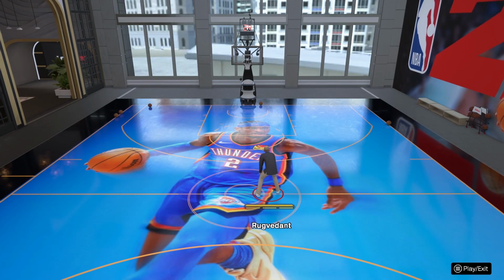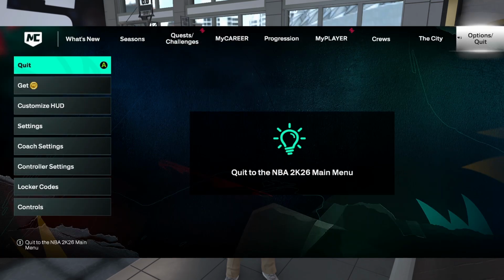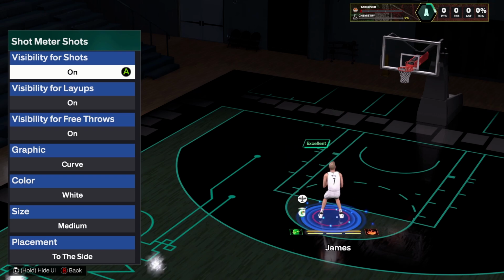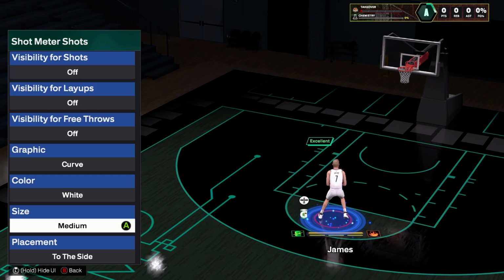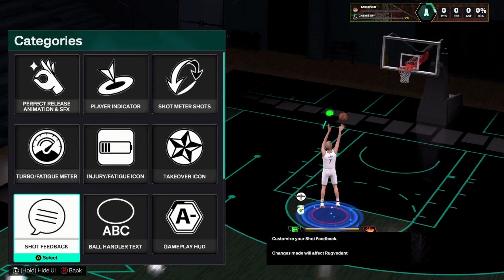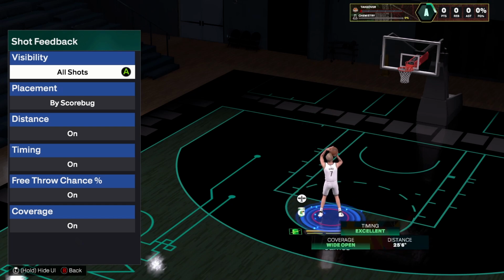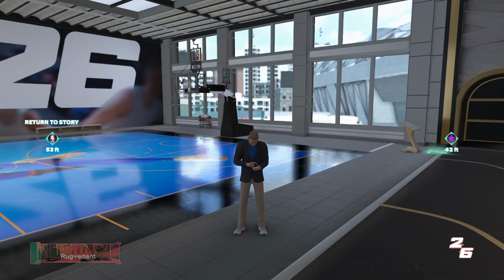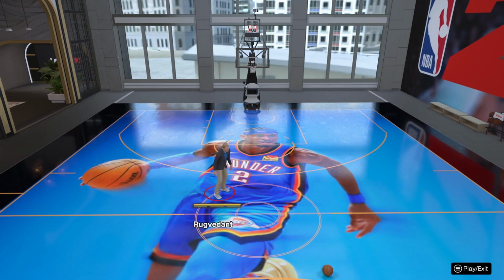How to turn Shot Meter off NBA 2K26 (Step By Step)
In this video, I show you how to turn off your shot meter in nba 2k26. Did this video help? Thanks!